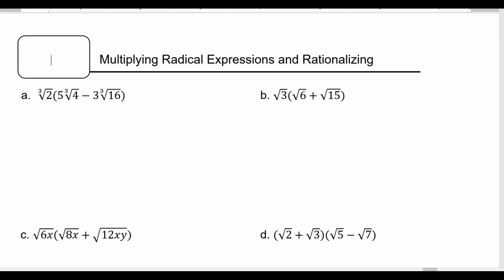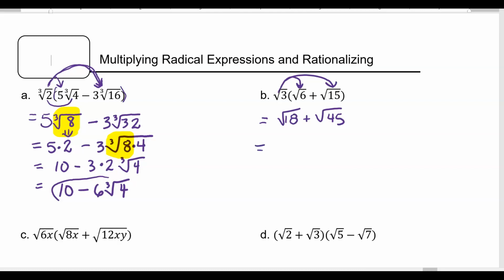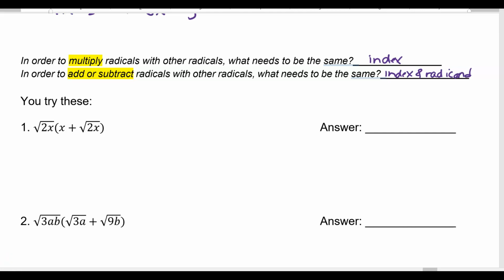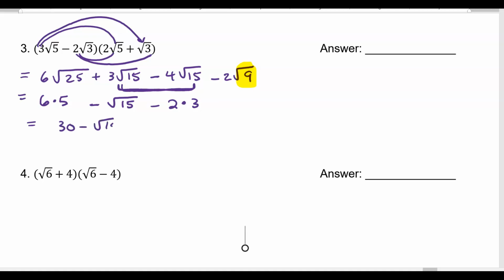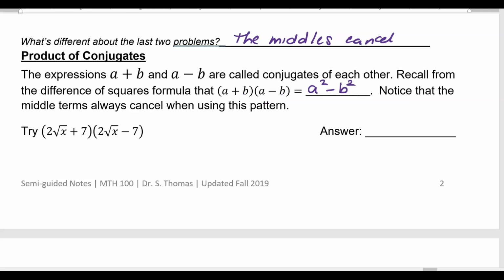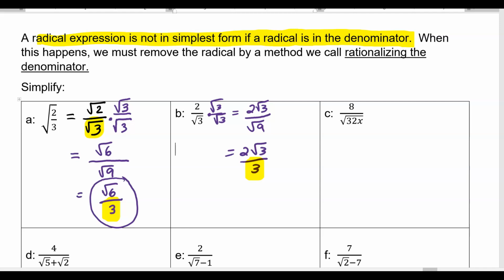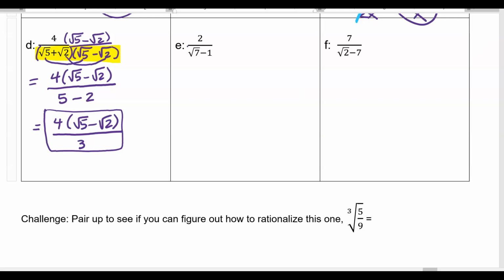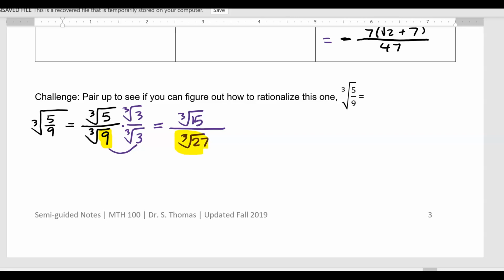9.5 Multiplying Radical Expressions and Rationalizing